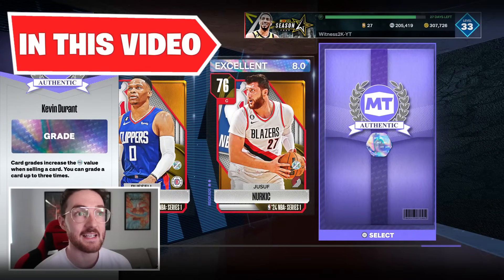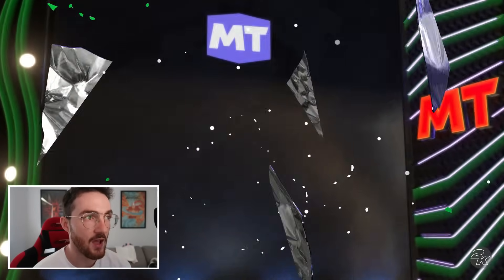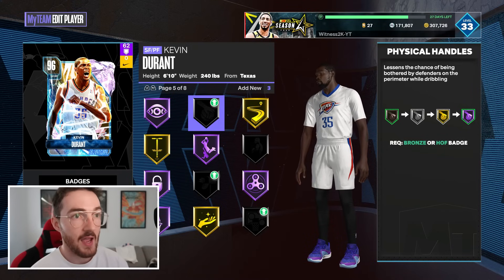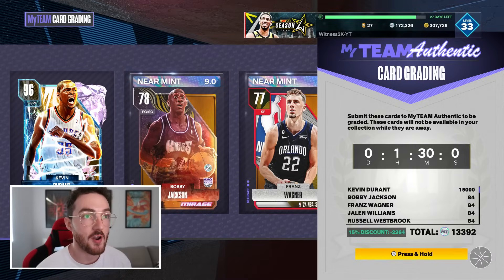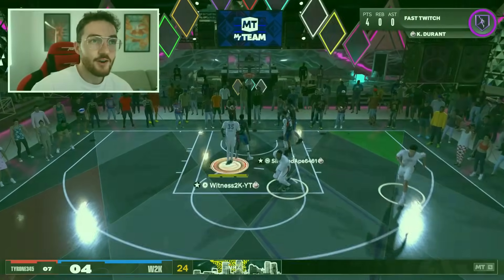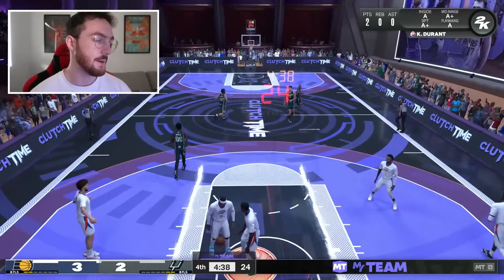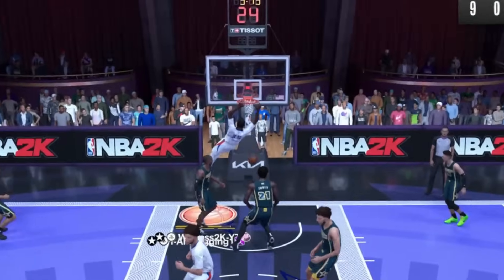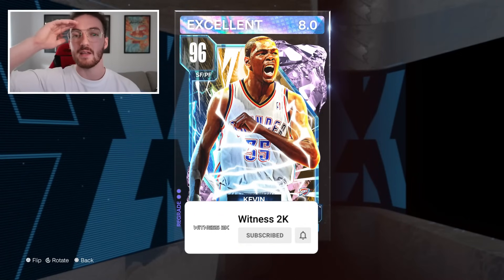I Made Kevin Durant a 100 OVERALL Dark Matter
Thank you guys for watching this Season 4 NBA 2K24 MyTeam pink diamond kevin durant gameplay video where i made him a 100 overall dark matter by badging him out and making him insane!